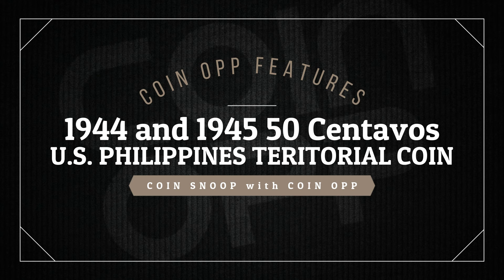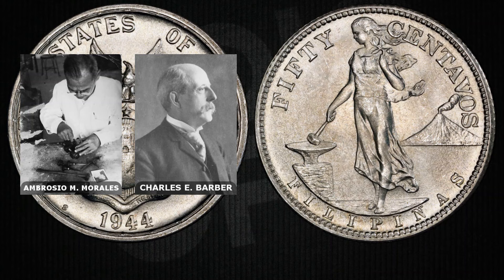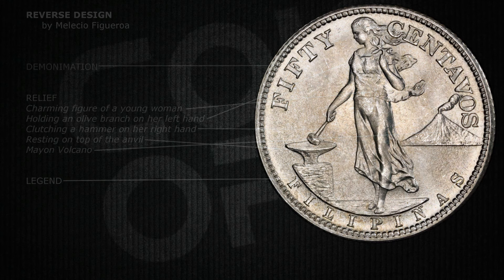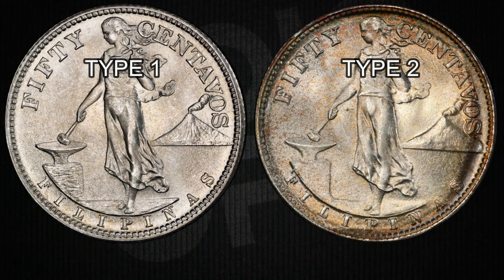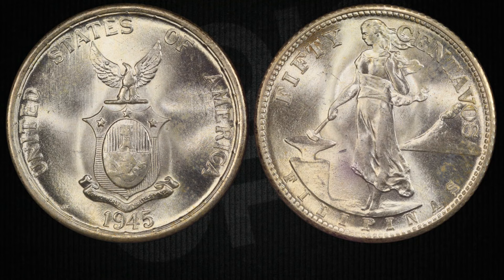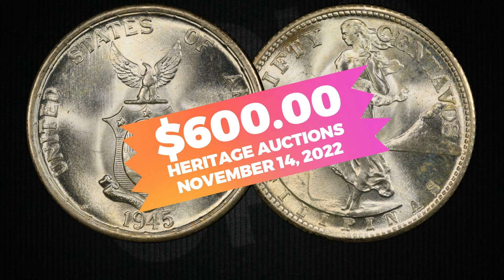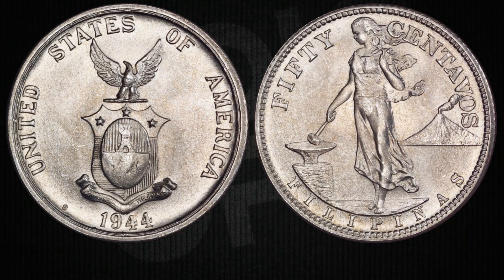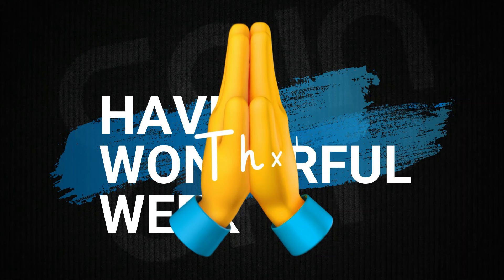U.S. PHILIPPINES' SILVER HERITAGE: The Rich History 1944 and 1945 50 Centavos Coins | COIN STORY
Comment, email or private message me any questions or suggestions for videos on coins.

Coin Opp on Facebook:
VARIETY AND ERROR COINS facebook group
Apps I used:
Primary Source:
NUMISMATIC
COIN COLLECTING